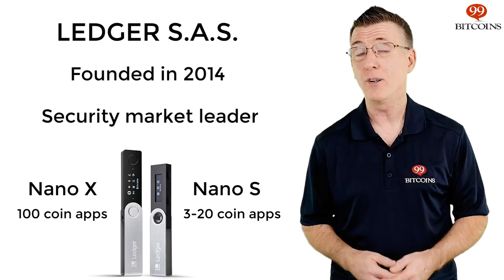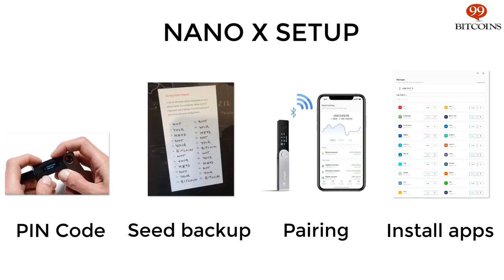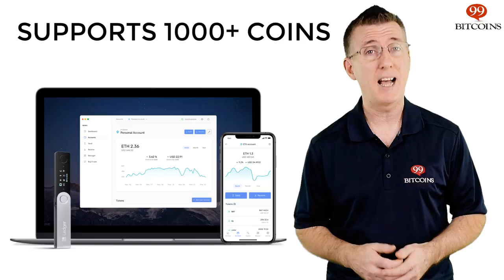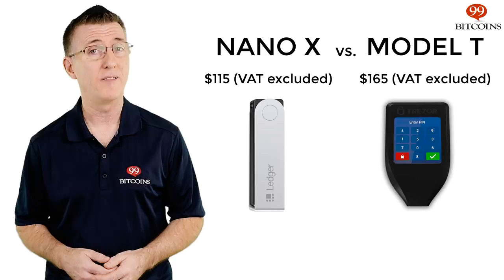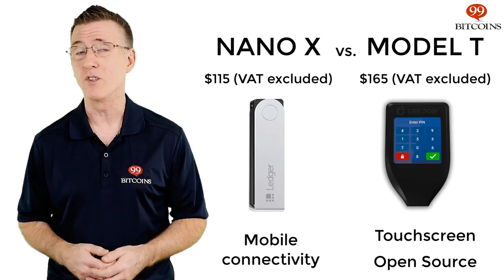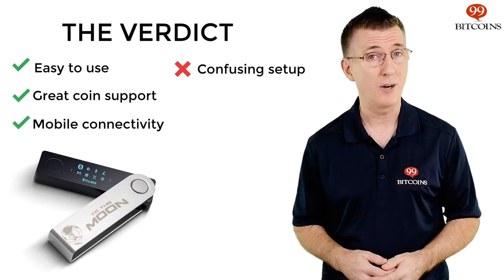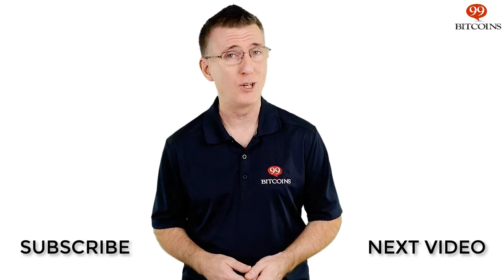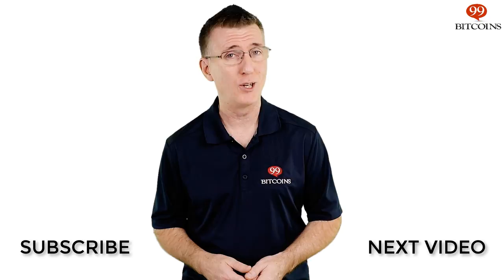Ledger Nano X Review in 2 minutes (2024 Updated)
0:00 Start
0:21 What is Ledger SAS
0:37 Ledger Nano X Setup
0:49 Ledger Nano X Supported Coins
1:08 Ledger Nano X vs Trezor Model T
1:29 The Verdict